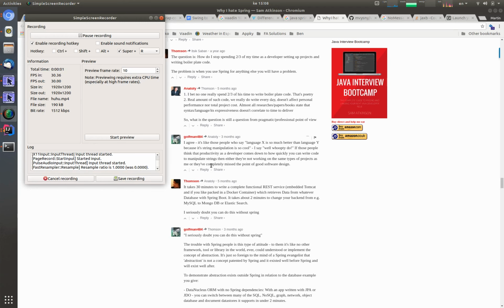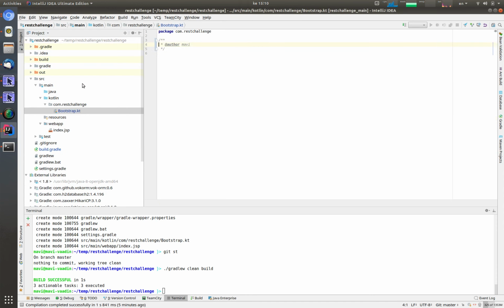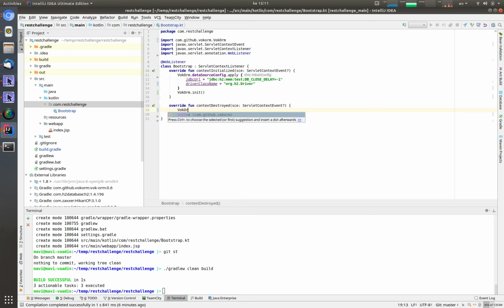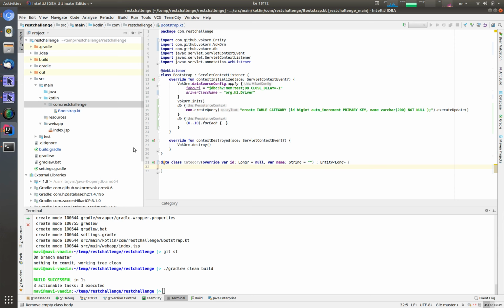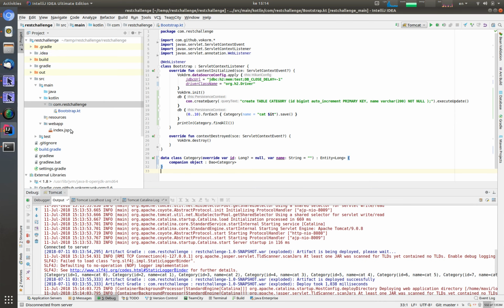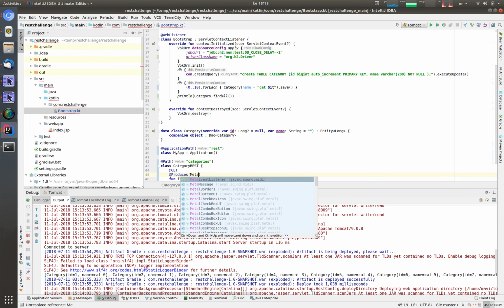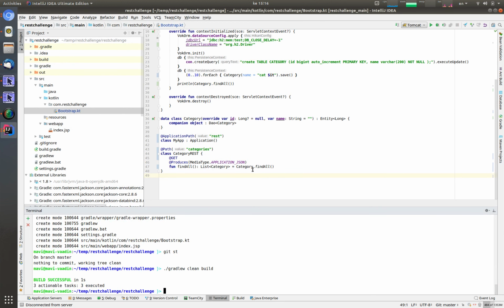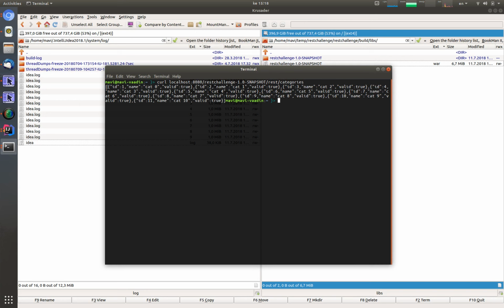Exposing database via REST in Dockerized Tomcat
The video shows how to expose records from your database via REST in Dockerized Tomcat. We will be using Tomcat, Kotlin, vok-orm and RestEASY.
There was a challenge that this can't be done under 30 minutes without using Spring. Challenge accepted! Well, we did it in 10 minutes.